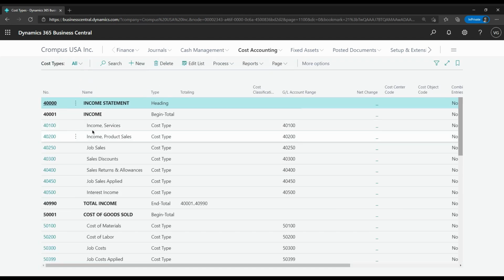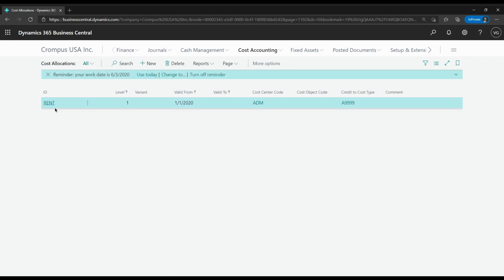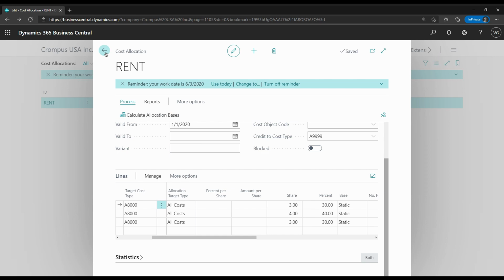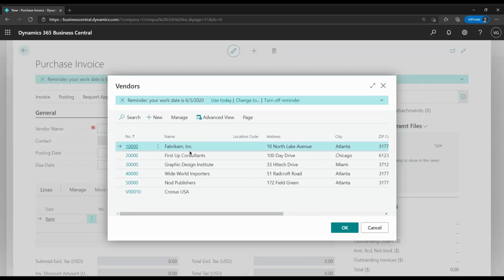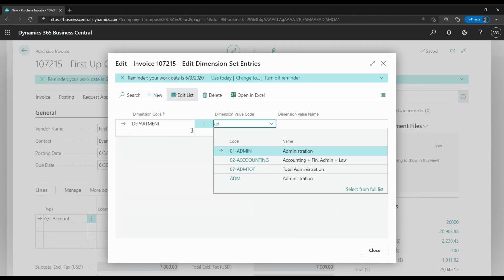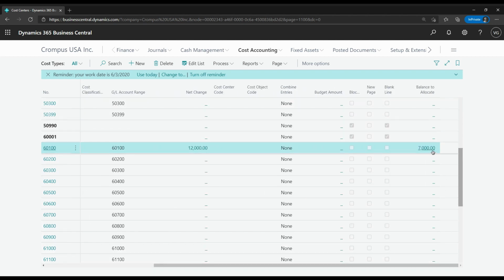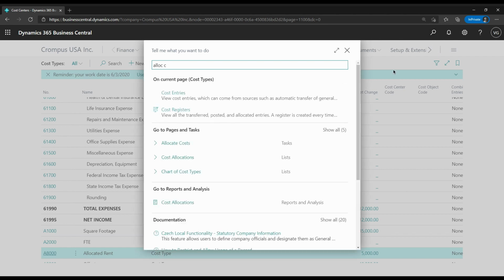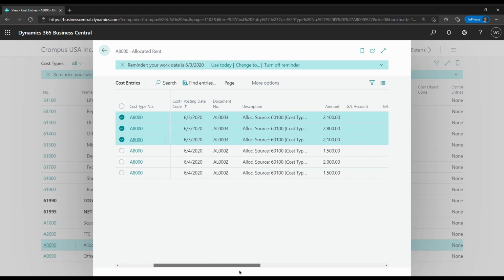Cost Accounting in BC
A very short video showing how cost accounting works in Microsoft Dynamics 365 Business Central.